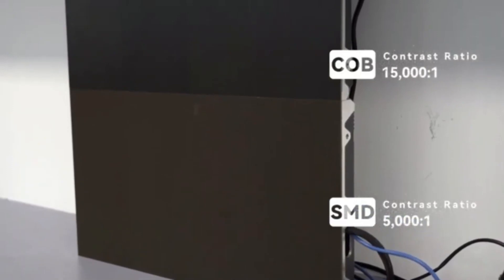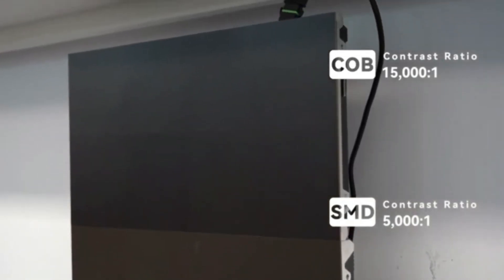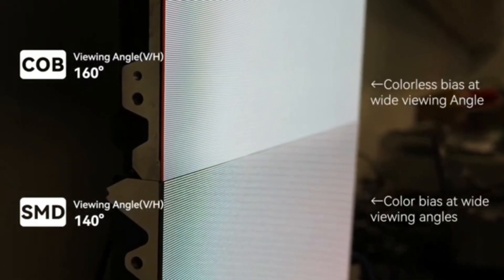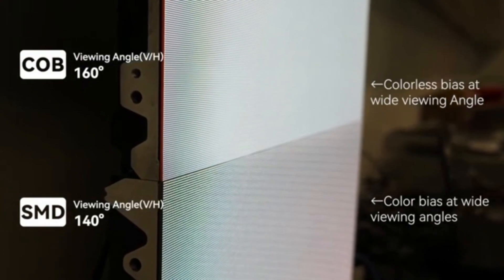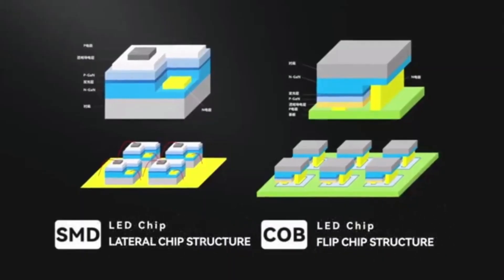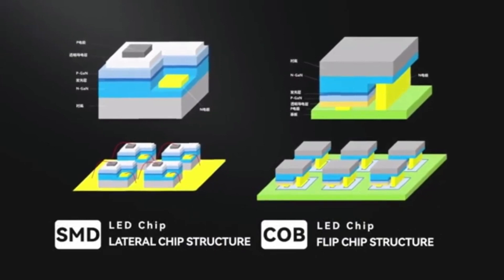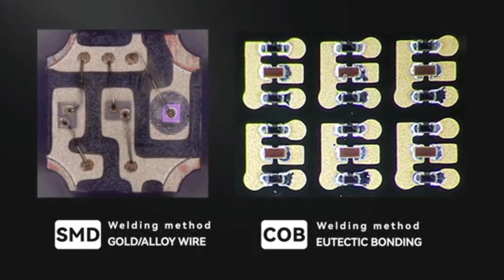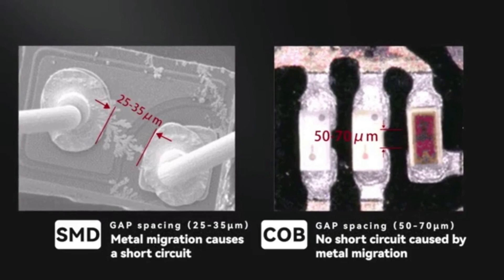COB LED displays vs SMD LED displays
Step into the realm of LED superiority as COB (Chip-on-Board) displays reign supreme, outshining SMD (Surface Mount Device) counterparts with an array of exceptional advantages!

1. Contrast and Brightness Marvel:
COB LEDs present a visual spectacle with high contrast ratios and dazzling brightness, a perfect match for outdoor splendor. They're the champions in creating bold, impactful visuals that command attention.

2. Alluring Visual Consistency:
With wider viewing angles, COB displays ensure every glance captures consistent brightness, making them an unrivaled choice for captivating audiences from various perspectives.

3. Subtle Particle Presence:
COB's elegant design offers a gentle, pleasing viewing experience with its subtle particle presence, unlike SMD's strong particle identity.

4. Lower Failure Rates, Stronger Reliability:
Thanks to its robust bonding technology and efficient heat dissipation, COB displays boast lower failure rates, ensuring a more stable and enduring performance compared to the more delicate SMD counterparts.

5. Effortless Maintenance and Cleaning:
COB displays make upkeep a breeze with their resilient bonding technology, offering effortless maintenance and a simple cleaning process. They can withstand water and alcohol, simplifying the care routine.

6. Durable and Interactive:
COB displays not only resist scratches and impacts but also open doors to interactive experiences, paving the way for seamless touchscreen functionality.

7. Evolutionary Structure:
COB's flip chip structure adds a layer of innovation, offering advantages in terms of bonding methods and reduced risk of short circuits caused by metal migration.

8. A Touch of Magic:
Embrace the future of interaction with COB displays that can be transformed into immersive touch screens, revolutionizing engagement and navigation.